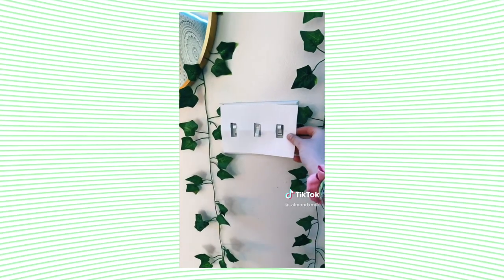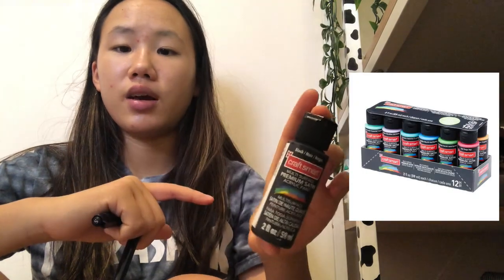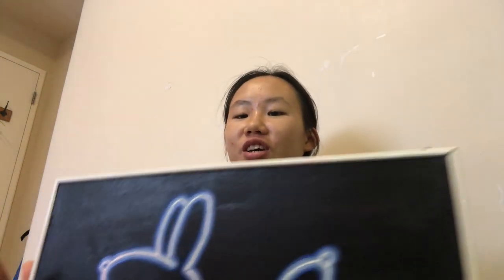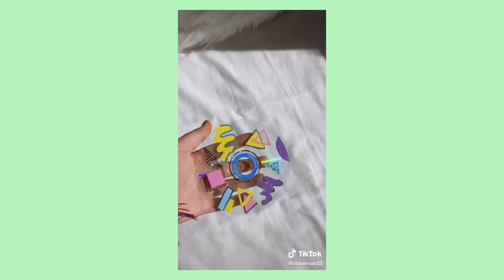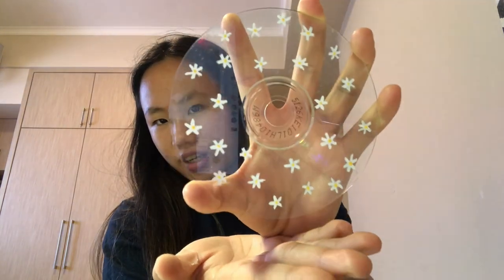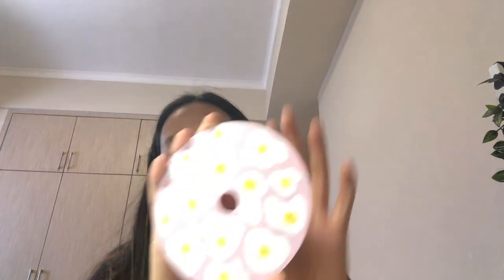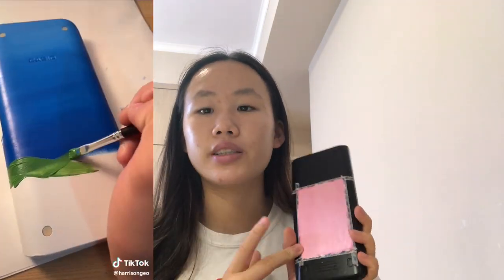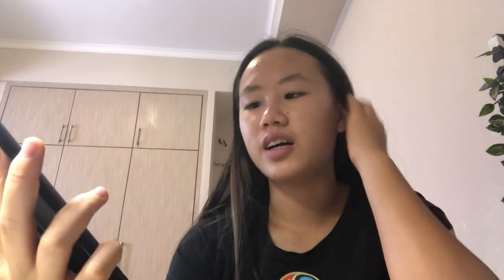Trying VIRAL TikTok art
I tested 4 viral TikTok art trends and it turned out better than expected! You should definitely try this at home!
The 4 items that i created consists of CD painting, cow print, calculator cover painting, and neon light painting.

We all know the app called TikTok, where ideas and talent is spread. One of those talents is art. Since I love to do art, i decided to hop on one of these trends to make a Testing TikTok art trends. This took me so long to make because i'm a perfectionist.

All my inspiration is credited towards TikTok and the creators (credited in the video)